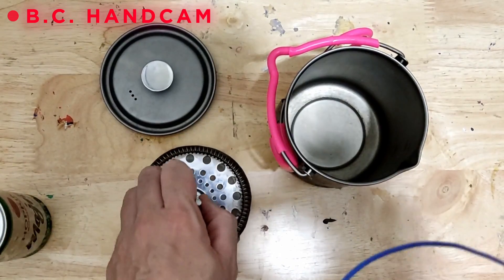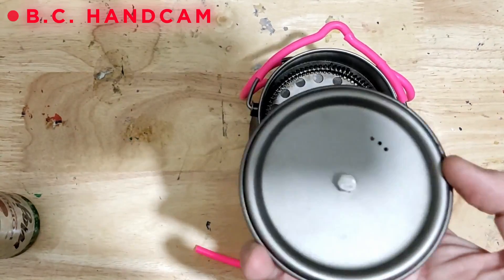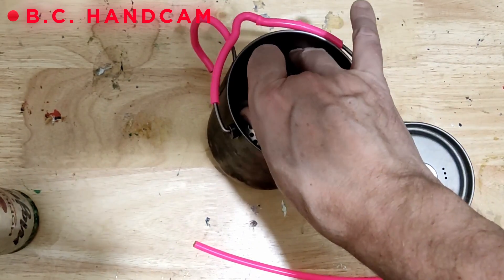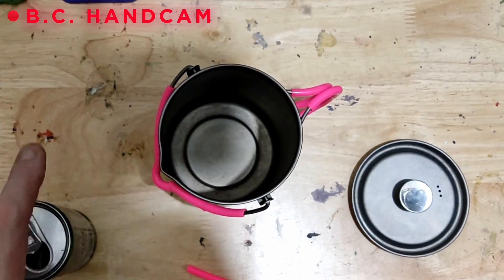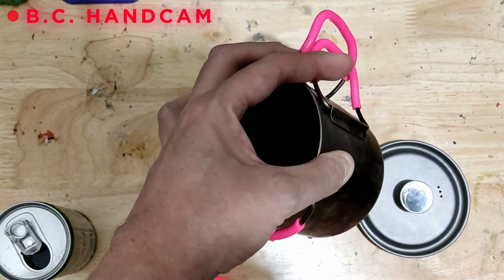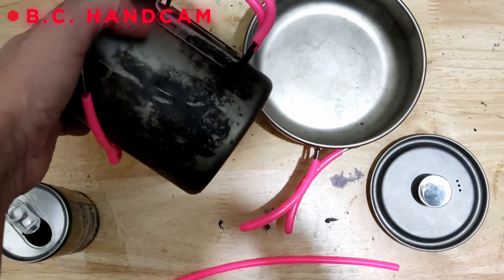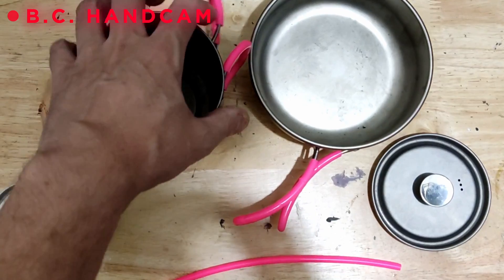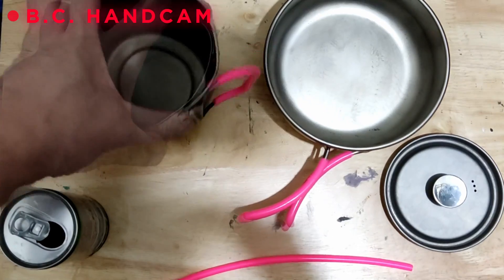DIY Silicone Handles for Titanium Pots + Lixada Review!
I modded my cheap(ish) titanium cooking pot to have silicon handles like a MSR Titan! I also put the handles back upside down, not discussed in the video to reduce the surface area near the stove. I discuss this hack, the pros and cons, and how you could make it better.

Original blog post on this Titanium Pot Silicon Tube Pot hack

These links help me if anyone buys one - I am hard-up after all! Also if you are avoiding Amazon, feel free to buy elsewhere and tip me - I bought it when it was £26, now it's pricier, Aliexpress or eBay et al would mostly likely be cheaper, if sometimes slower)

The Mojito was a fine vintage year, 2022 from ALDI. Other mojitos are available.

PSA: I warned a fair bit in this video but please careful with this mod, the reason I didn't put the tubing flush with the pot and left a gap was the possibility of it burning like this (I think that's why it's best to get the tubing meant for nitro/fuel which I did, has a higher burn/heat point of 200C, not the cheap aquarium air tubing as they did which burst into flames - but still it is always best to keep the tubing away from the flames! Even melty silicon is a bad idea. It's partly why I also inverted the handles as well which I forgot to mention in the video).

If you're worried, then ONLY do this mod on the top handle. And of course, you do this at your own risk - others have done this mod without problems, but pots shouldn't be left unattended anyway especially near tents, so keep an eye on it.

2023 UPDATE: The pot is fine, it singed a little bit on first use on the bit nearest the flame, I blew it out, problem solved. You can see this pot in my latest video and see that the tubing has survived JUST fine.

Music is all CC Zero / Public Domain. By dvideoguy on Freesound and Monplaisir on the Free Music Archive.